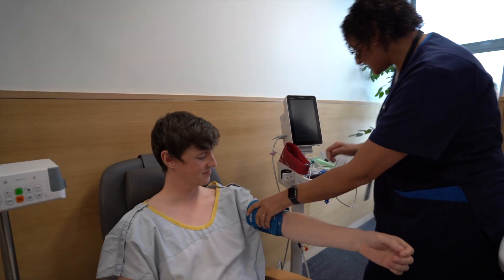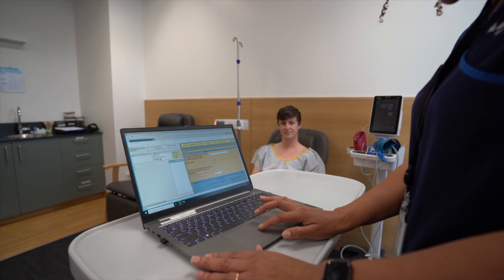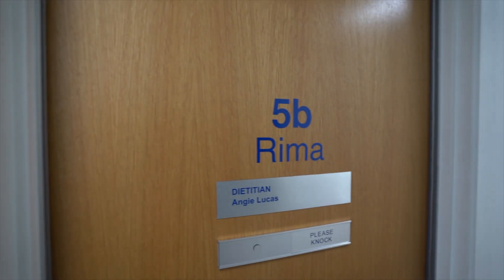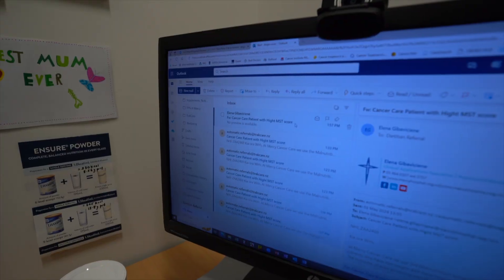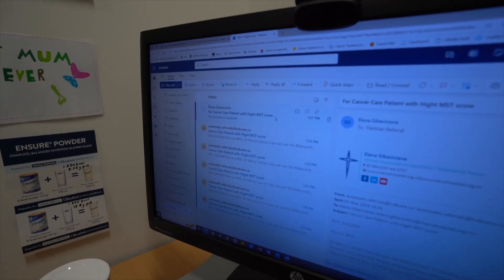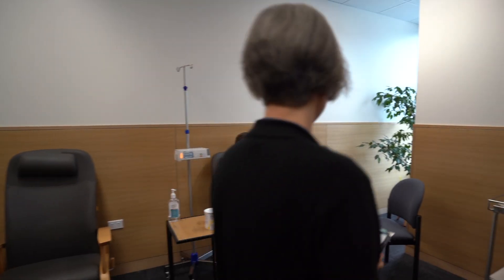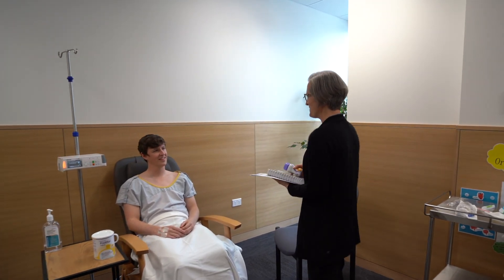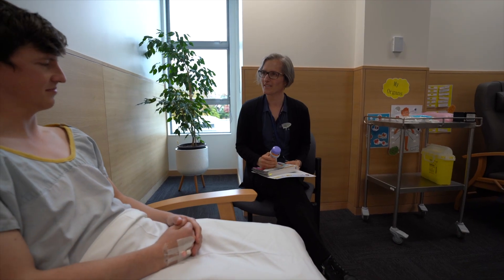Quality Awards 2024: Screen To Be Seen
Screen To Be Seen is a project which implemented a malnutrition screening tool for all patients at Mercy Cancer Care which established a clear referral pathway to the dietitian. This initiative improved patient care by integrating information technology with evidence-based guidelines and automatic referrals.